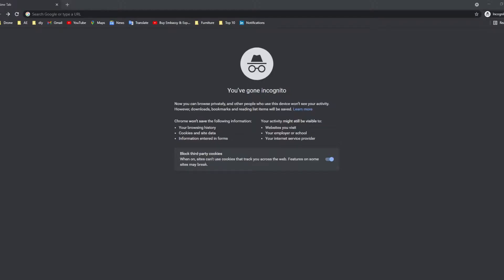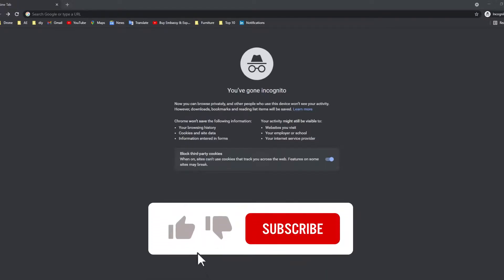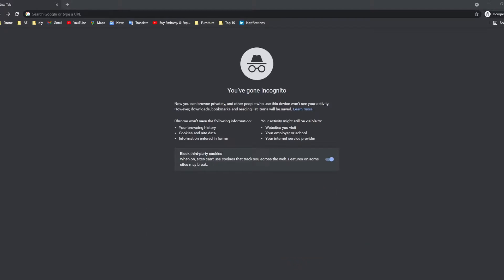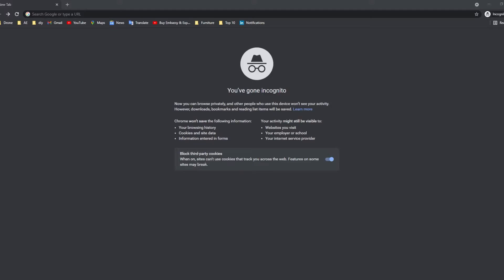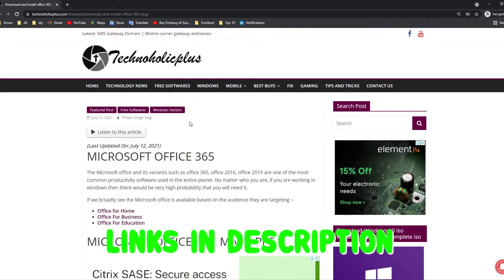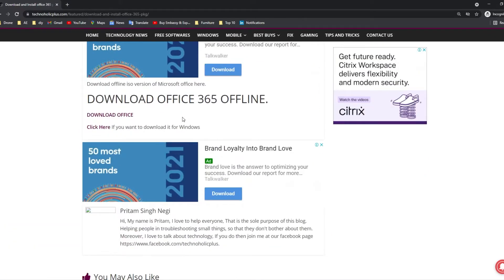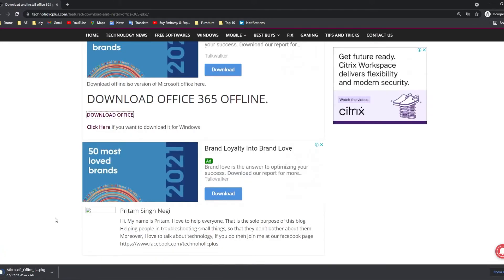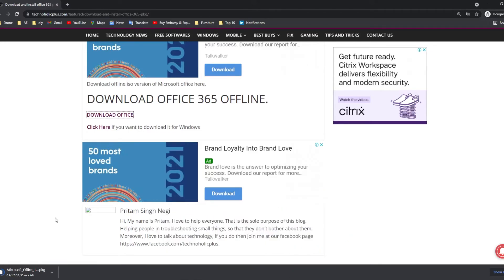How to Download and Install Microsoft Office 365 for MAC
Download Office 365 ISO for MAC
In this video you will see how to download Microsoft Office 365 pkg for Apple Macintosh.
The benefit of having the complete PKG download is you don't have to face the issue of installation stuck.

The another benefit is that one can use this in multiple pc without downloading the same set up again and again.

Office for Mac Users.

 download office 365 for mac